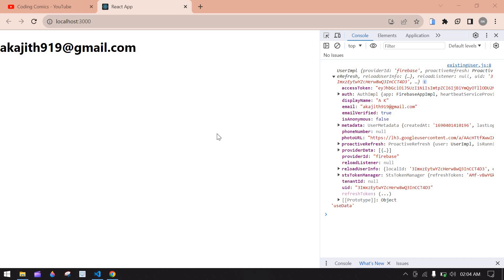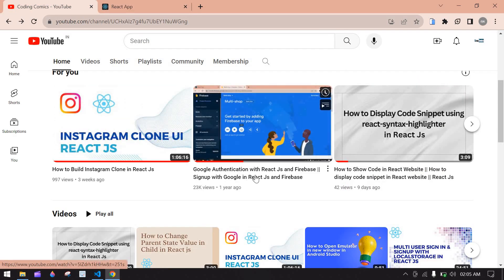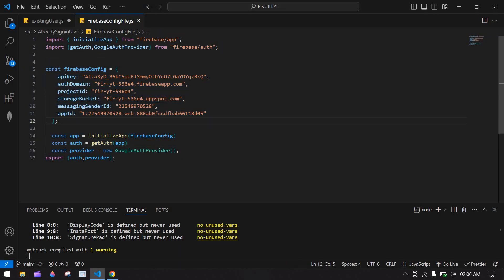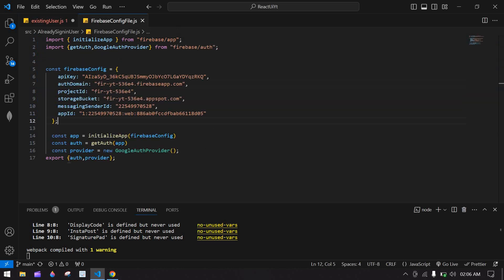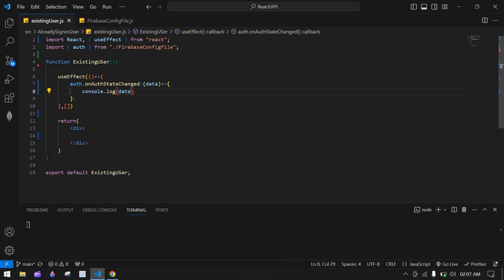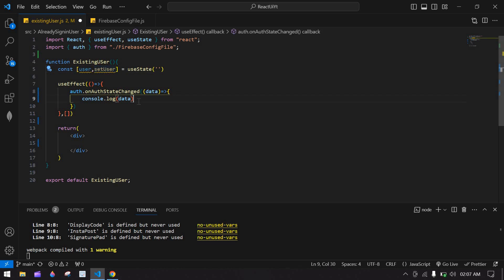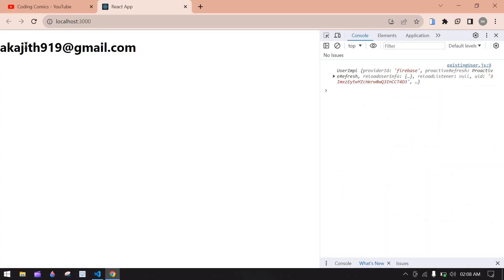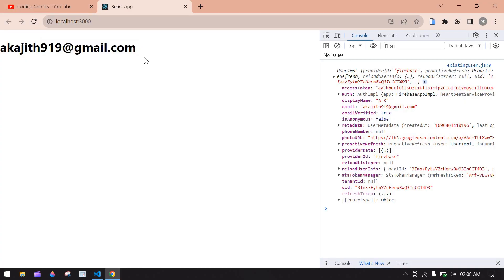How to Get Current User data from firebase in React || Google Authentication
In this video, I have explained how to get a current logged-in google signup user data like email, username, etc... from firebase in react js.